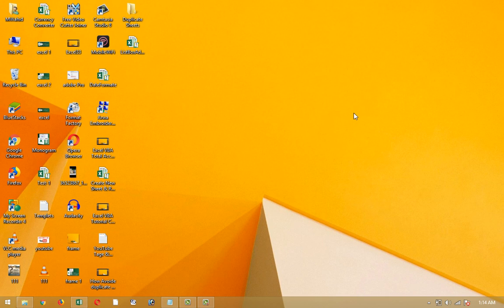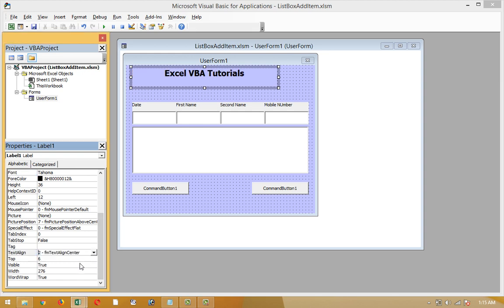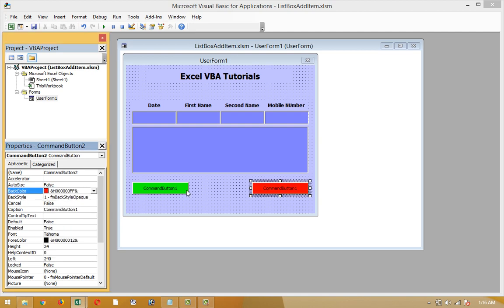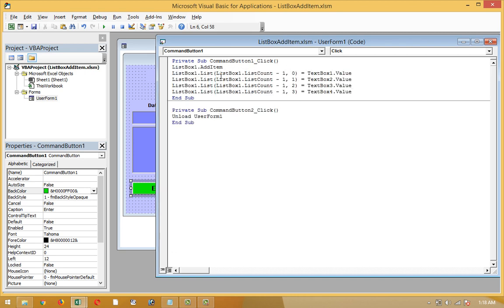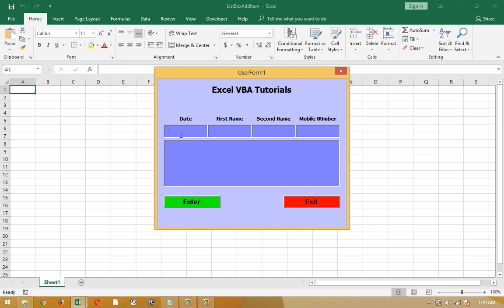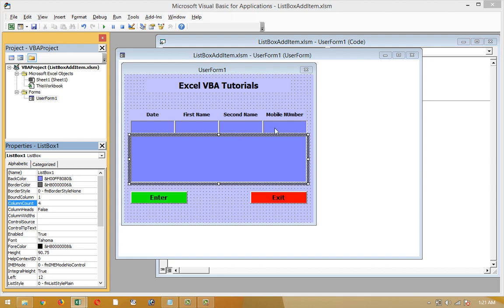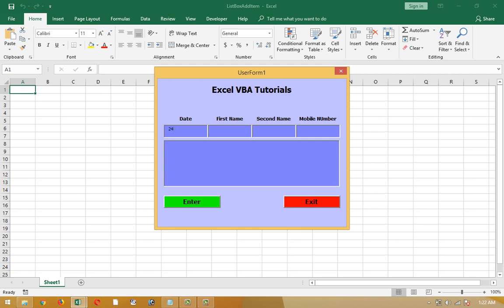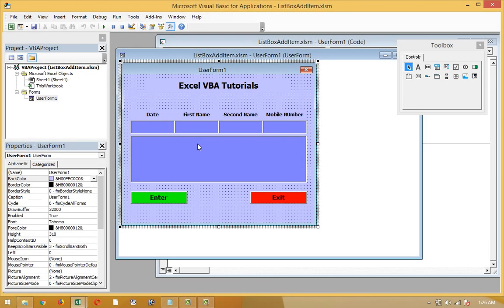Excel vba add items to listbox